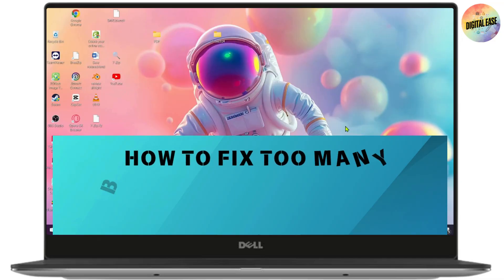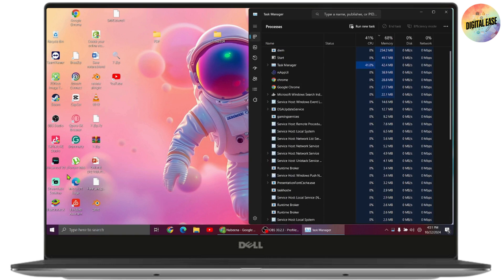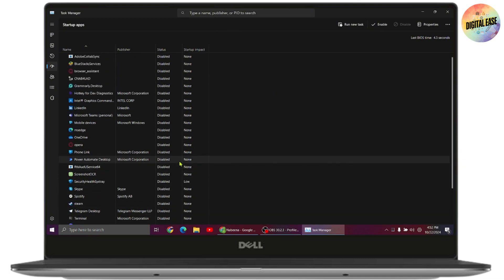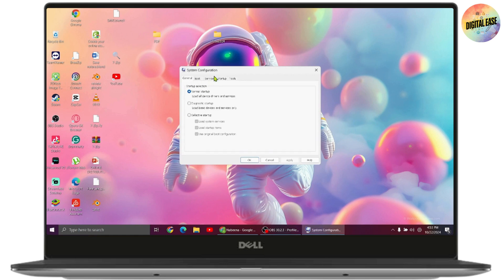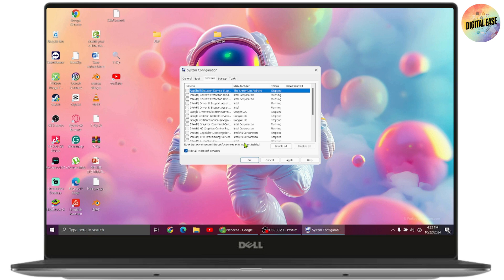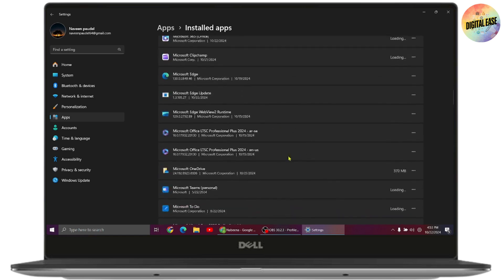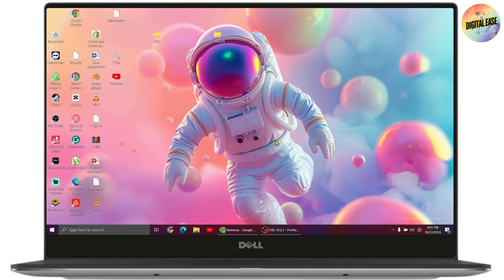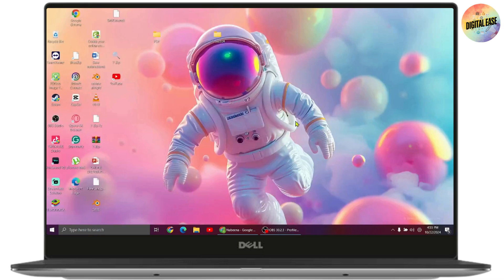How To FIX Too Many Background Processes On Windows 10/11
how to disable background apps in windows 11
too many background processes on windows 10/11
stop background process windows 10
disable unnecessary services windows 11

Learn how to fix the issue of too many background processes on Windows 10 or 11 with this practical guide! In this video, we’ll walk you through steps to identify and reduce unnecessary background processes, helping to improve your system's performance and speed. Perfect for users looking to optimize their PC!

0:00 - Introduction
0:12 - Identifying Background Processes in Task Manager
0:24 - Disabling Unnecessary Startup Programs
0:36 - Adjusting Background App Permissions
0:48 - Conclusion